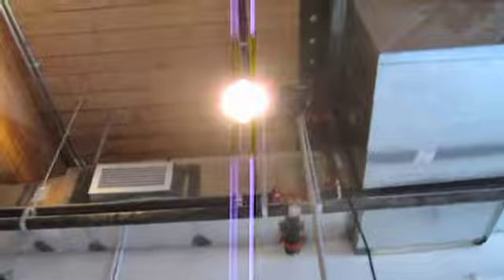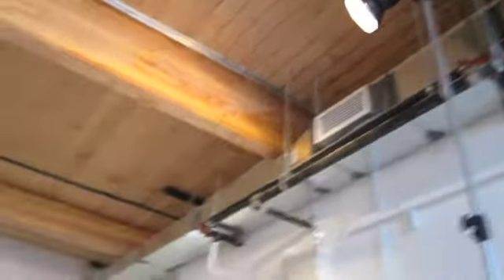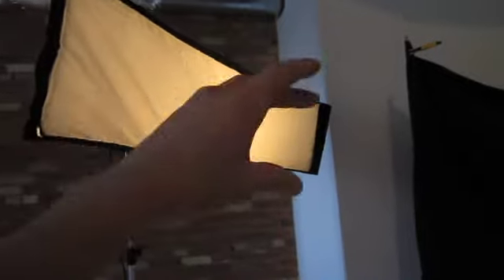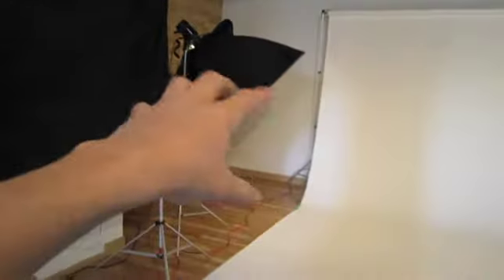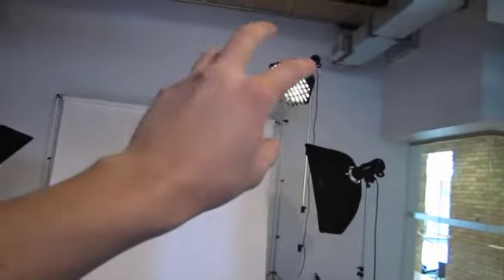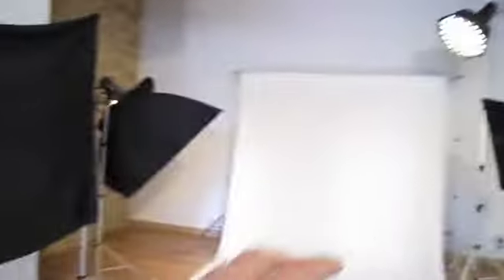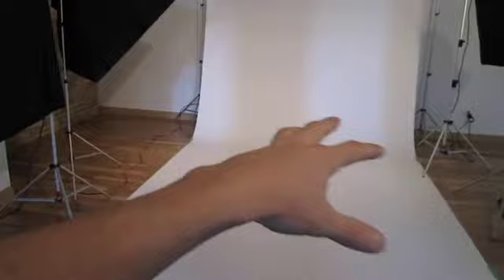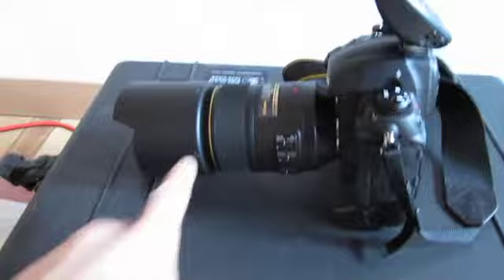Photographer Noah Fallis - Lookbook lighting tutorial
I've worked with Lara Presber for some time now and recently we did a shoot in an empty studio at Fashion Central (where her store is located). This set up shows how I create a clean white background and get a crisp foreground light for showing off some of the beautiful textures her clothing has.